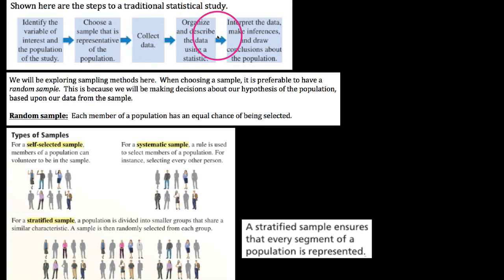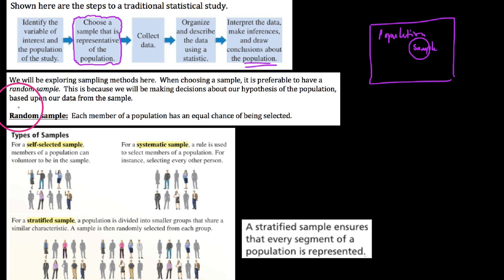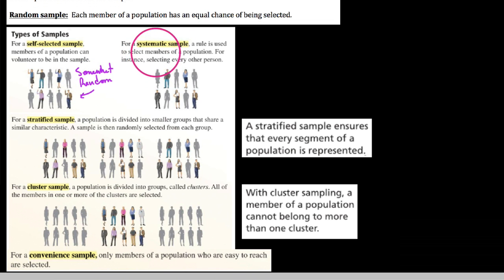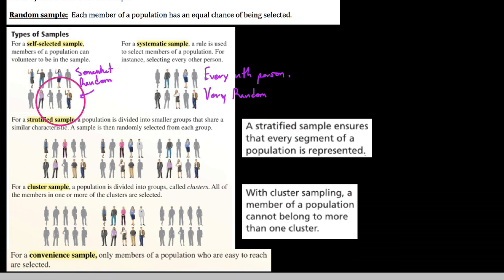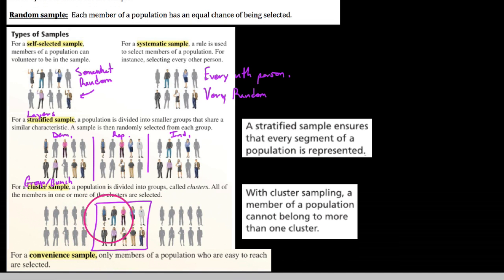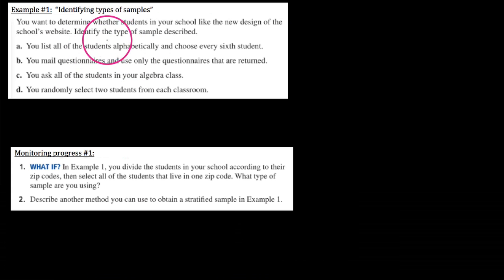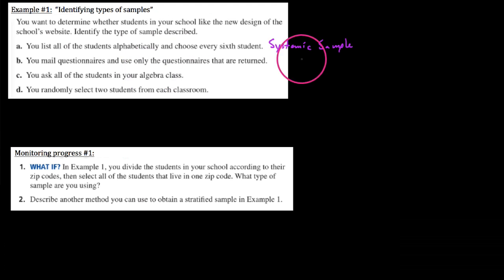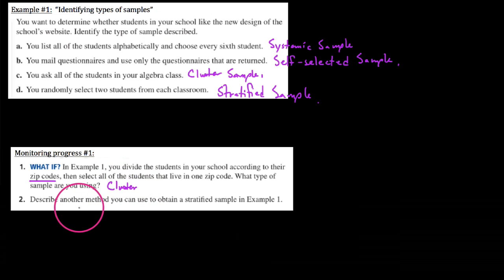HA2 , 11.3.1 , Sampling methods